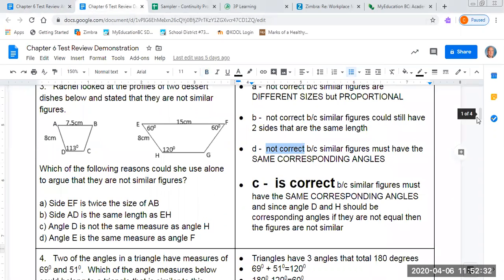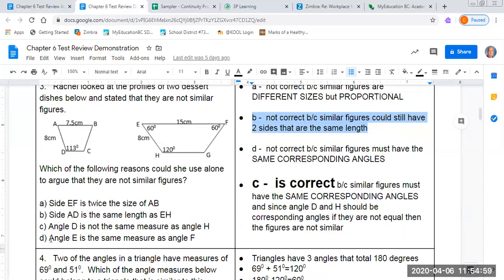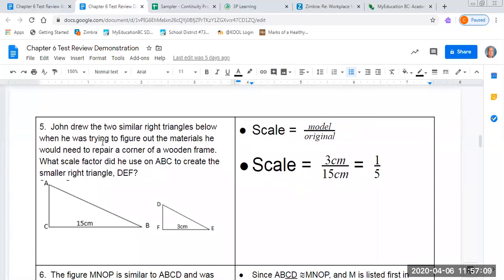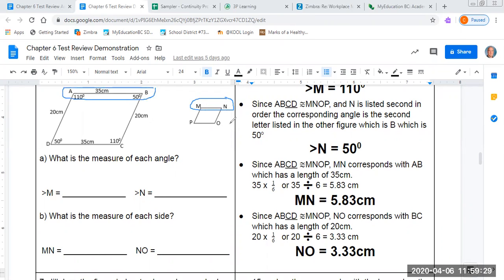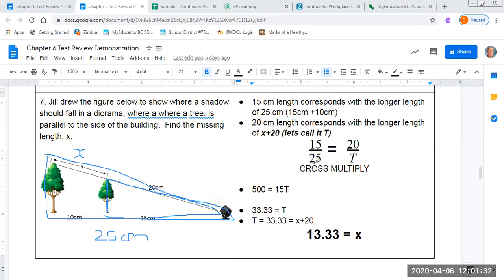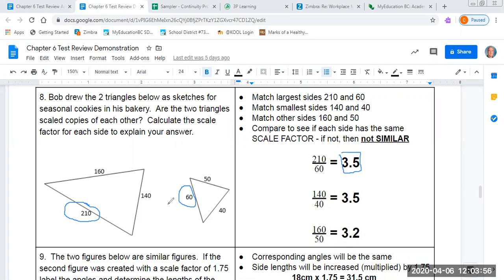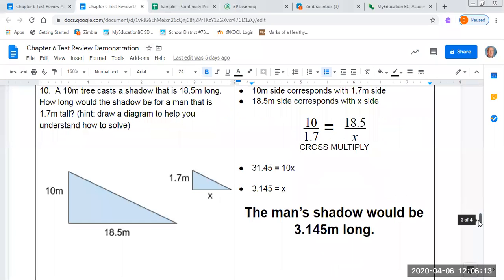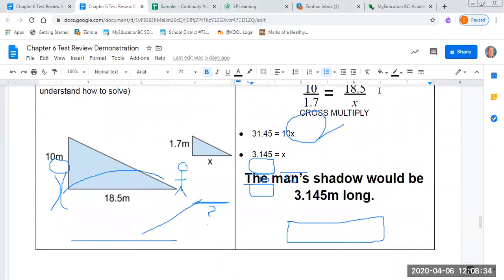Ch 6 Test Review Worksheet EXPLAINED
Please watch this video after you have attempted the Chapter 6 Test Review worksheet independently.  This video will explain how to answer each of the 10 questions in the worksheet.  Please review this video in preparation for the Chapter 6 Test.